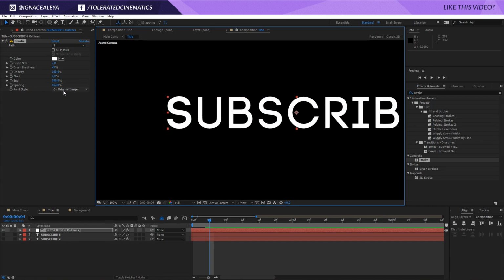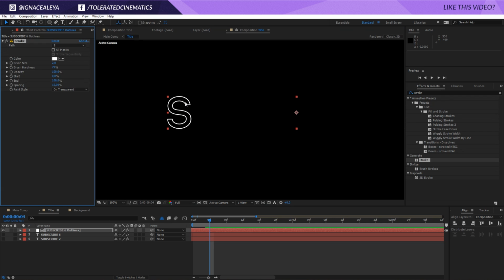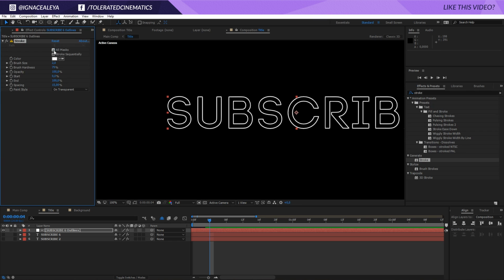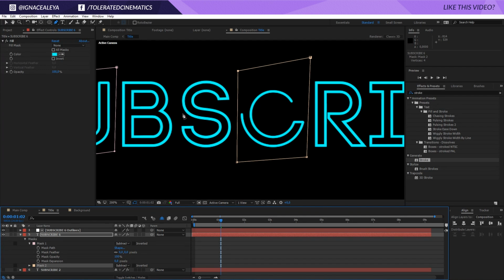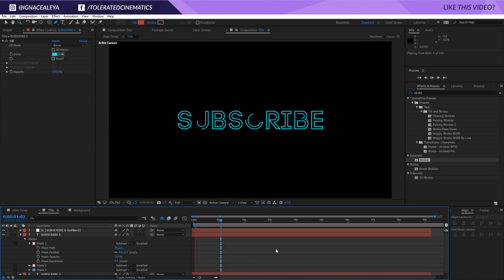How To Create Growing Strokes Animation on Text in After Effects Tutorial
Learn how to create growing lines on your text in After Effects!

Host & Creator
Ignace Aleya